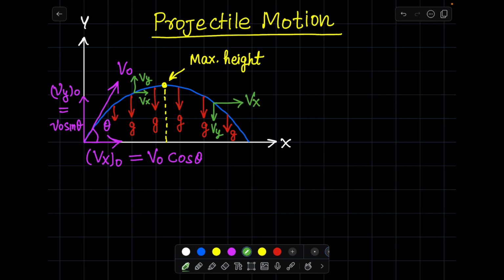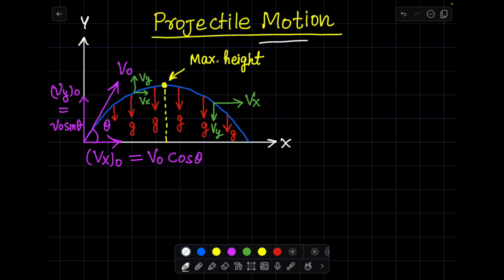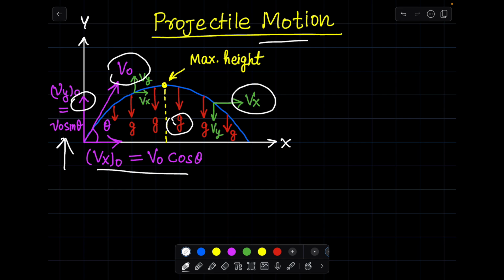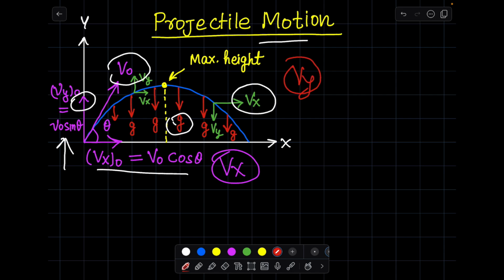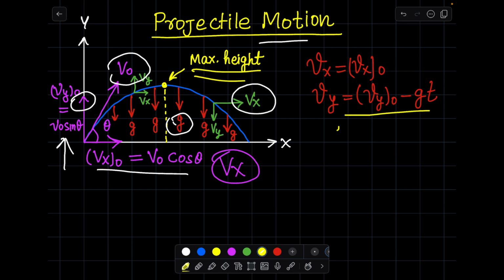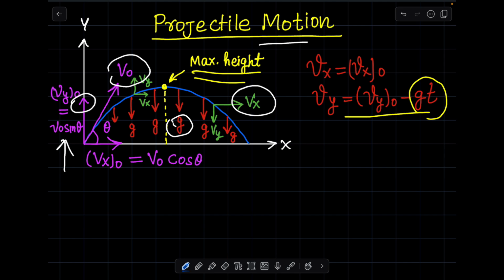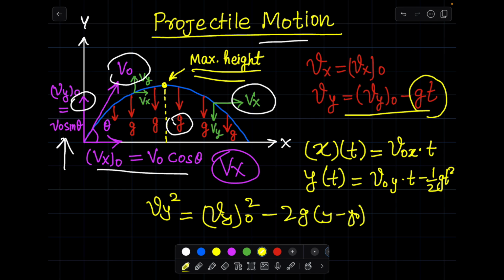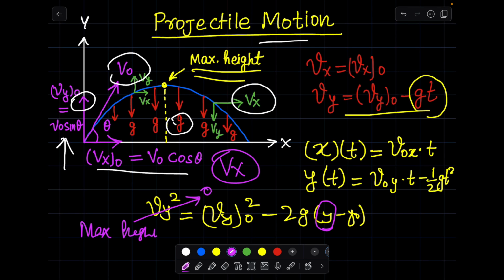Projectile Motion Fundamentals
🎯 Welcome to @DynamicsProfessor  🎯

In this video, we break down the fundamentals of projectile motion in just 5 minutes! Whether you're a student preparing for exams or simply curious about how objects move, this video will give you a clear understanding of one of the most important concepts in physics.

We'll cover:

The key components of projectile motion: horizontal and vertical motion.
How gravity influences the motion of a projectile.
The mathematical equations that describe a projectile's trajectory.
A step-by-step example to help you visualize and understand the concepts.
By the end of this video, you'll have a solid grasp of how objects follow a parabolic path when projected into the air and how to apply this knowledge to solve physics problems.